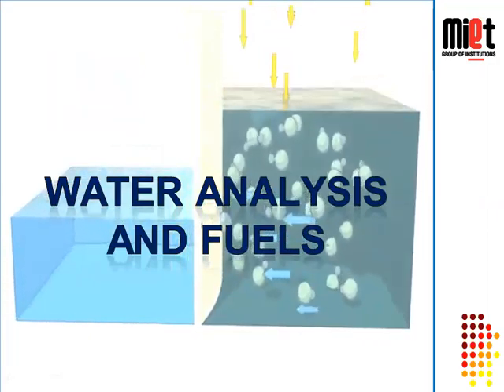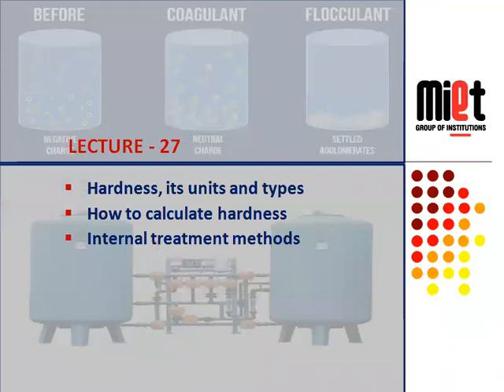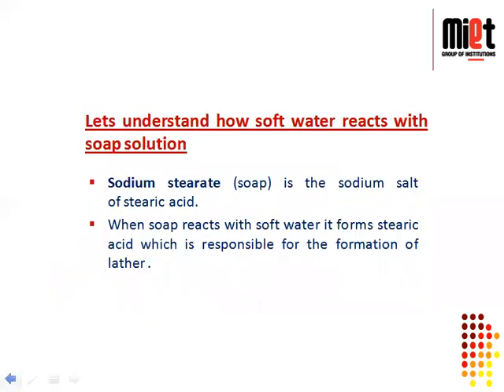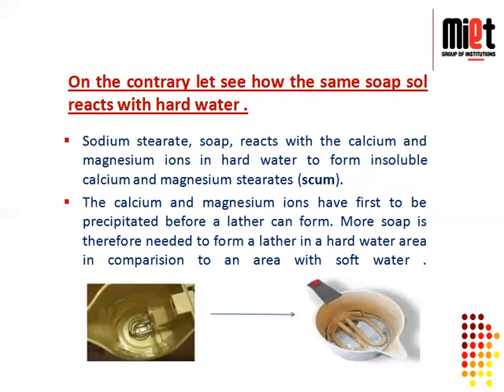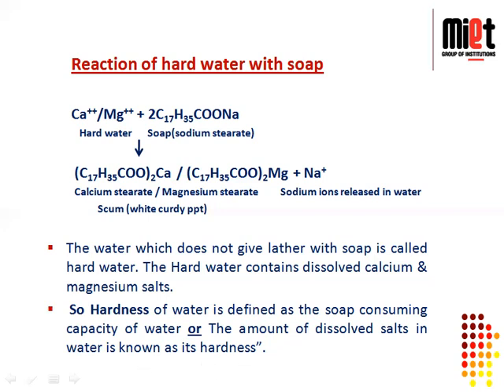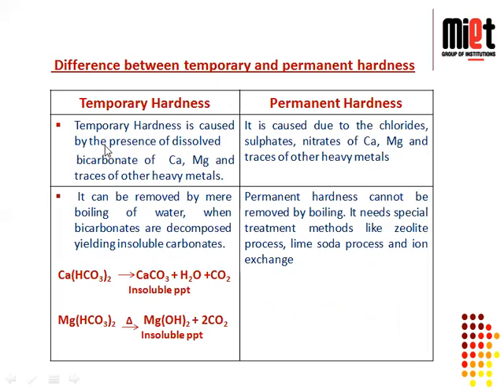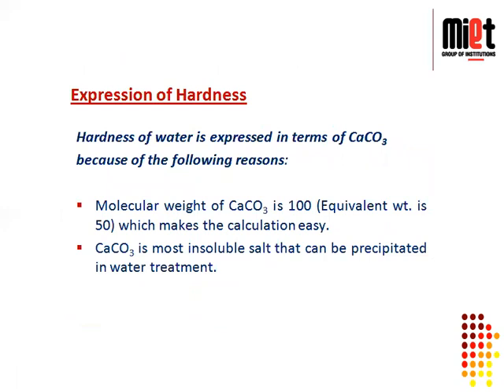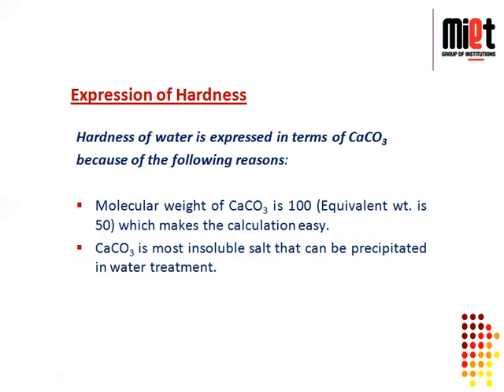L 27 1-Water technology -Engineering chemistry Unit-4 AKTU